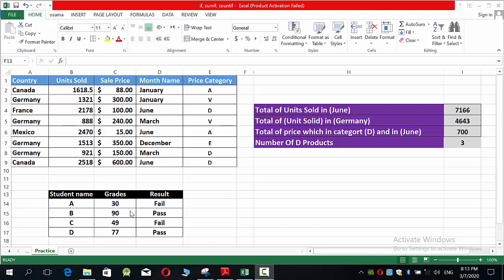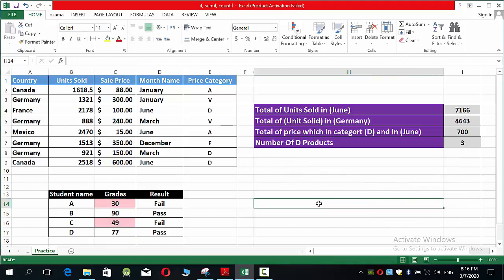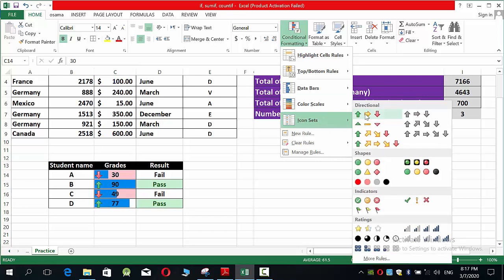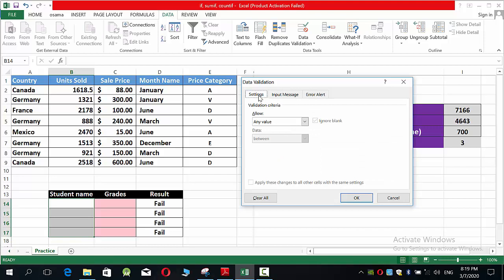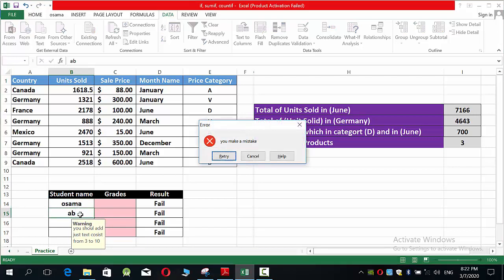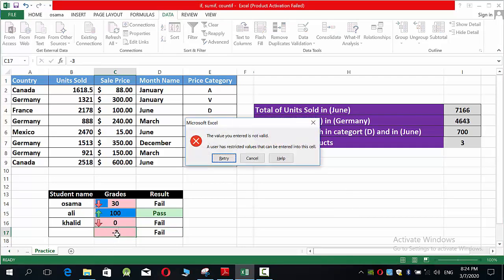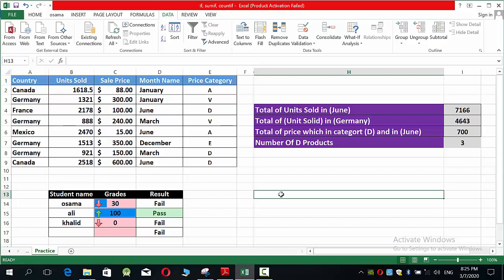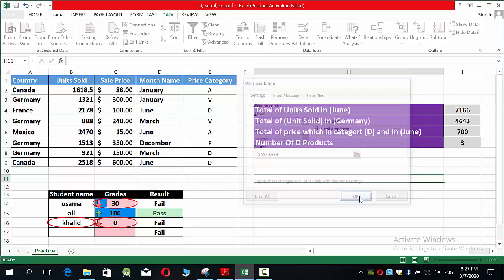7 Conditional Format and Data Validations